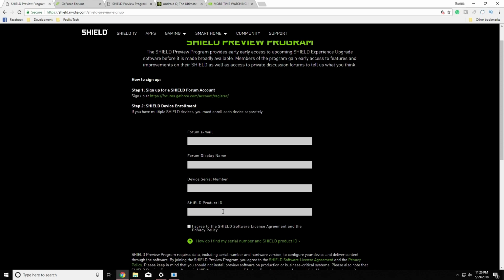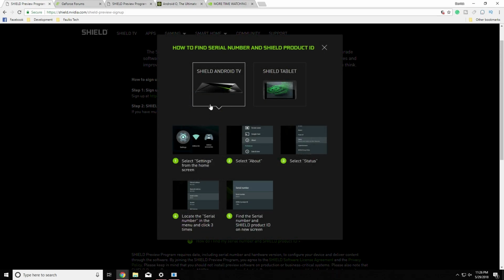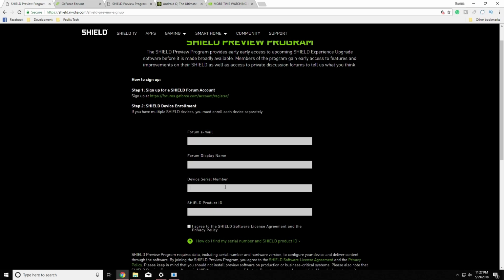How TO GET UPDATES EARLY ON THE NVIDIA SHIELD TV (Android Oreo)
How's it going guys and welcome back to the Faulks Tech channel? In this video, we discuss how to get updates early by enrolling in the Preview program. If you follow these steps you will be able to access updates much earlier than others. I hope this video helps you in your Shield adventures. It truly means the world to me. Well, that it is all for me guys. Have a great day!

Music also by: NCS

Should you click one of my links and make a purchase I get a small percentage from what you purchase. It is a great help in keeping the Faulks Tech Channel Alive.